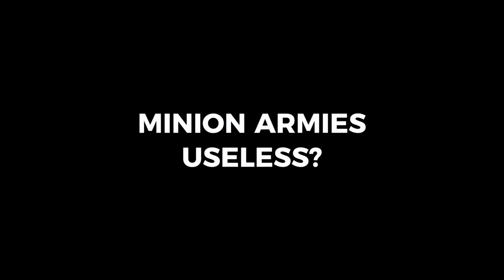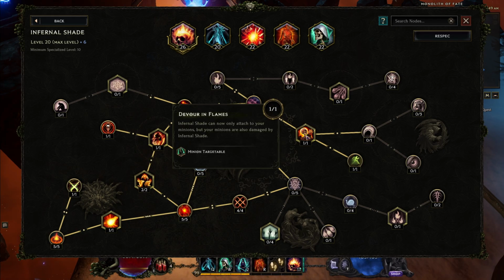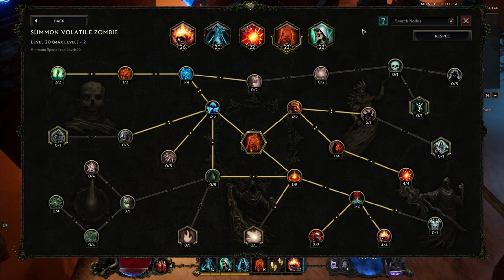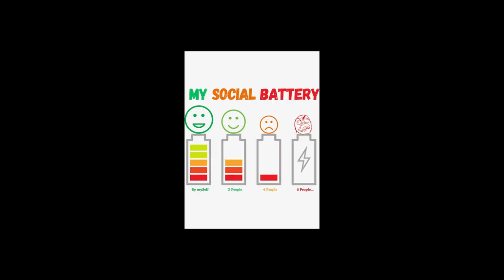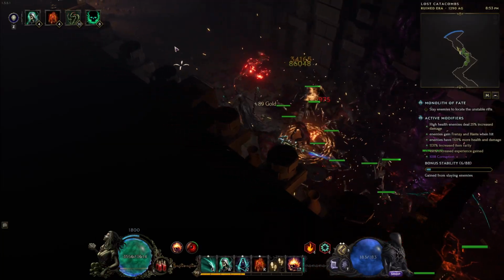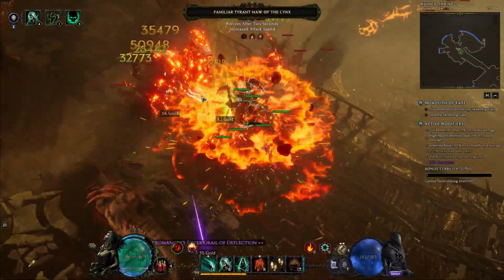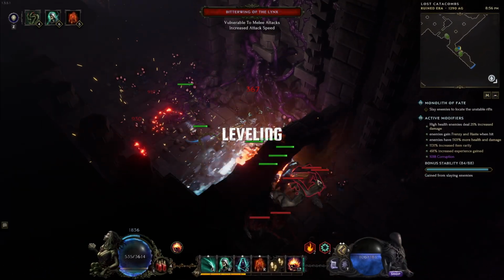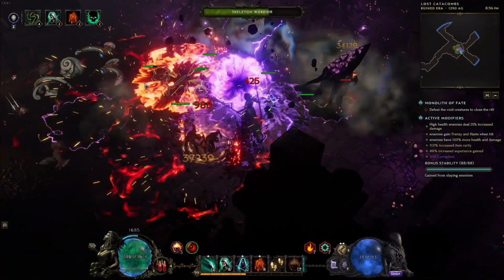Season 4 Ready — INSANE Minion Army Exploder Lich | 1000+ corruption | Last Epoch - Build guide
📰 NEWSLETTER — free first access to build showcases & exclusive content

⭐ MEMBERSHIP
 ► Click "Join" button below the video